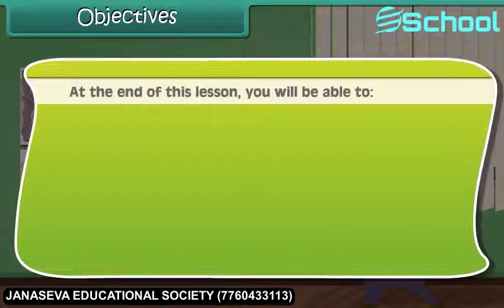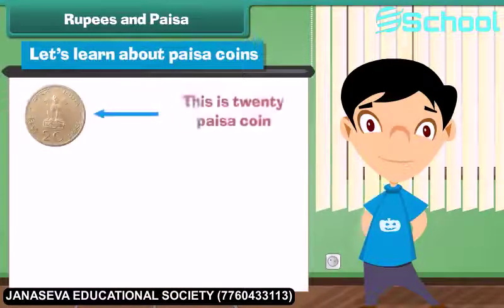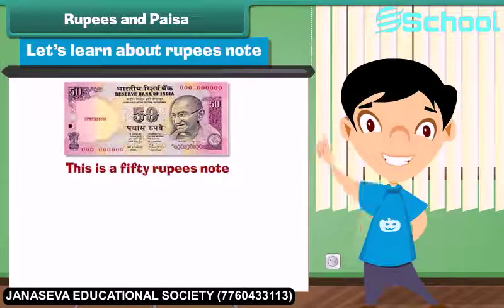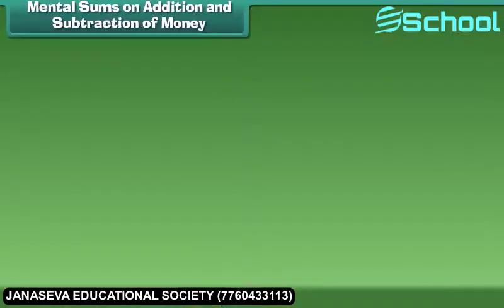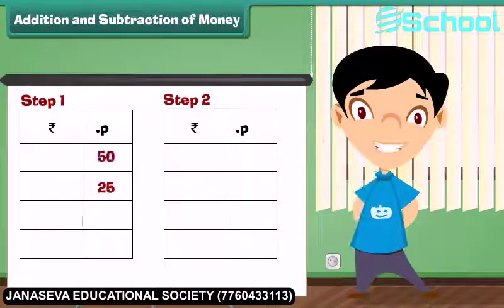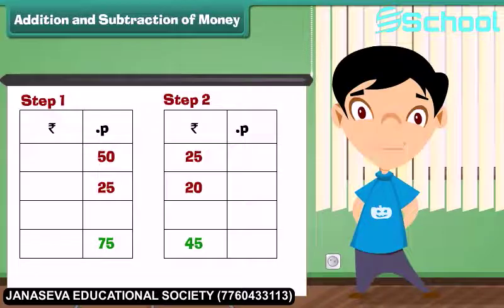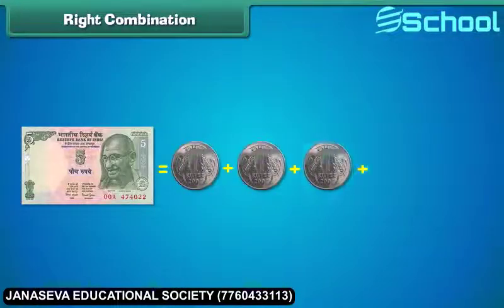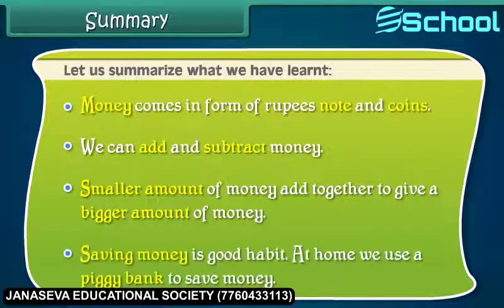2nd std maths Money